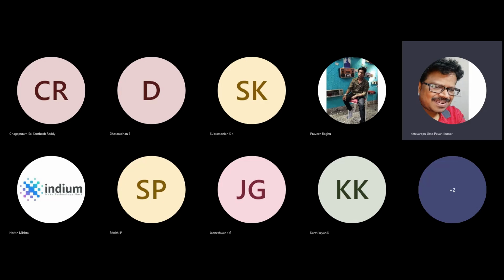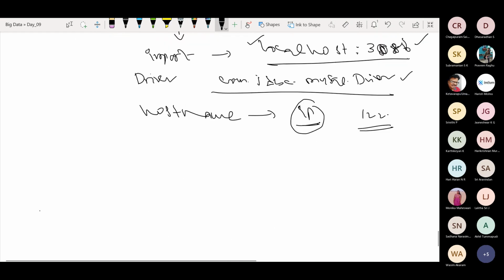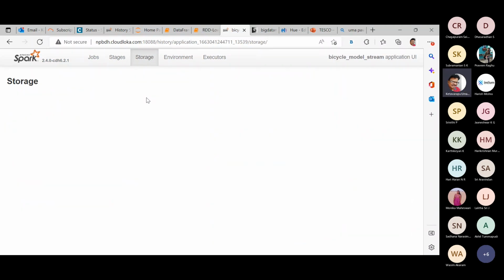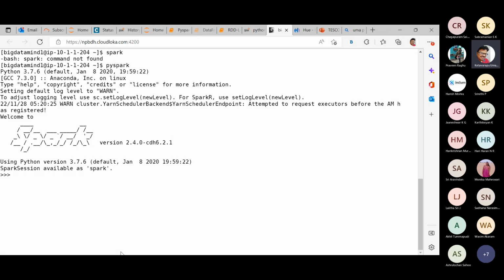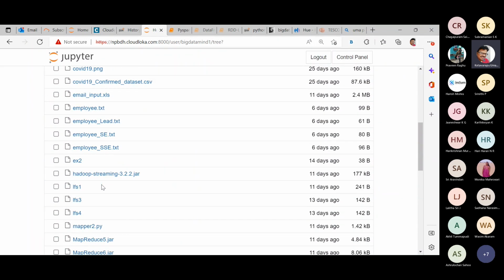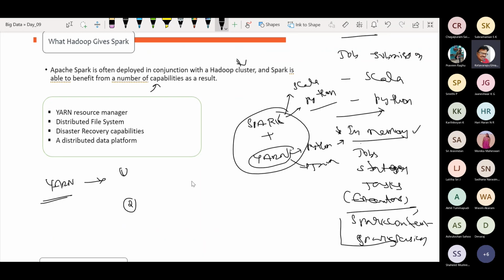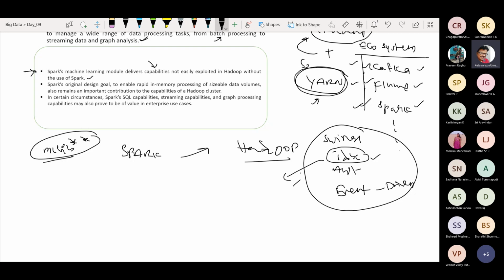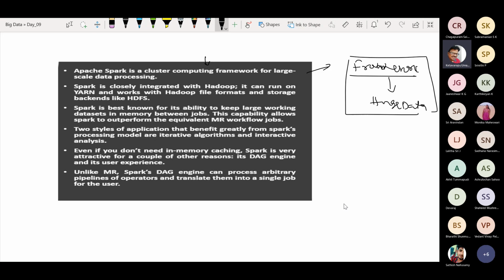Spark Basics Spark vs Hadoop